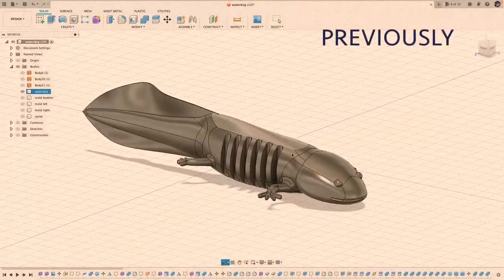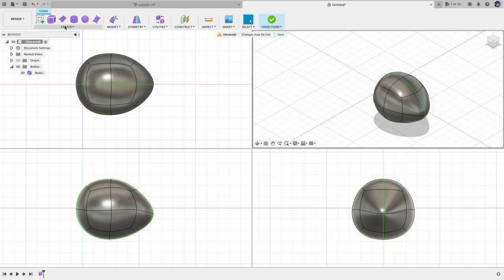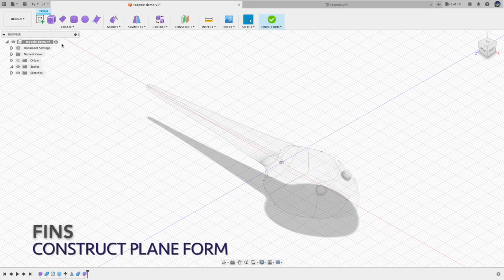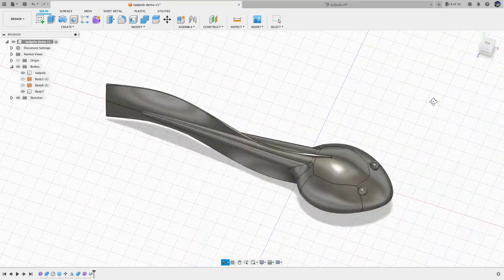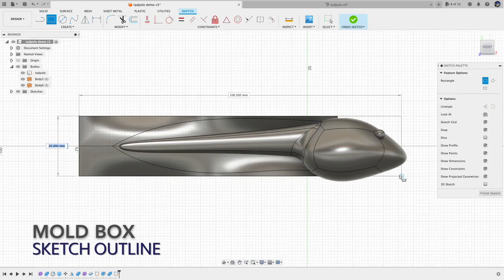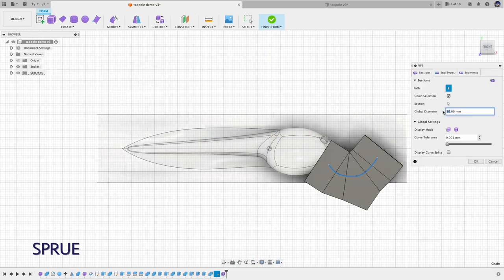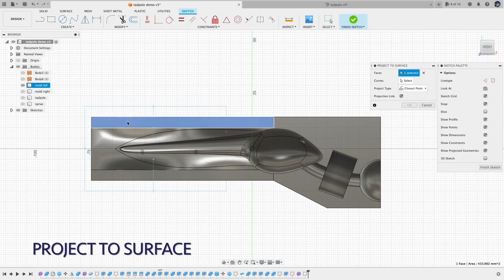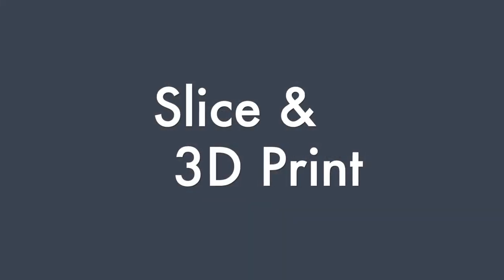Make Tadpole Soft Bait from A 3D Printed Mold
Tadpoles are one of the food source for predatory fish like bass. This video shows you how to make a tadpole soft plastic lure from scratch, using a 3D printer.

I will show you some lessons learned along the way.

Difficult level: 3/5

3D Modeling tool: Fusion 360
Slicer: Ultimaker Cura (0.2mm layer height)
Filament: PLA
Plastisol injection temp: 320F (due to cold weather in garage)

0:00 Moxy is not impressed
1:03 Modeling - head/tail
3:13 Fins
5:29 Mold
6:45 Sprue
7:51 Venting
9:19 Slice and print
9:43 Inject and demold
13.12 Fish